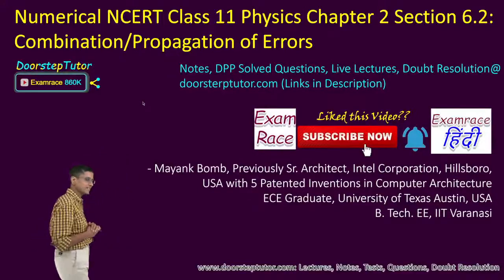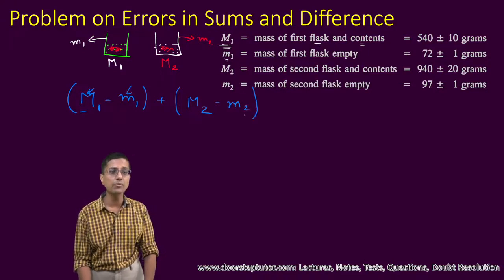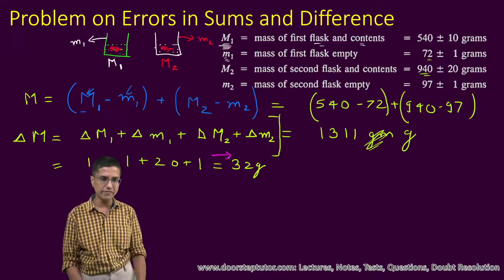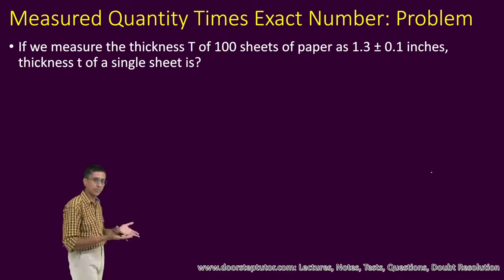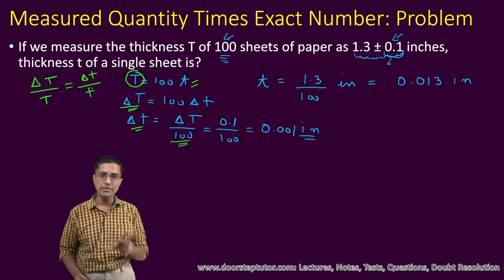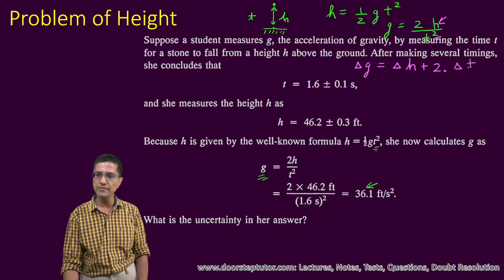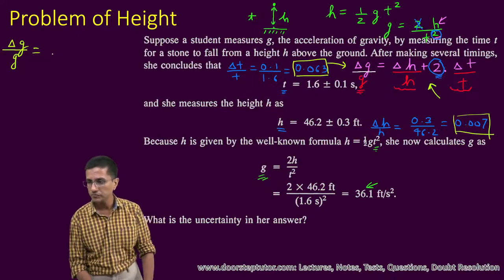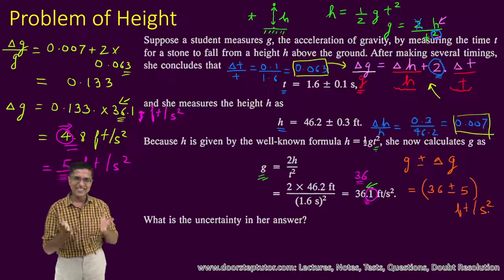Numerical Combination or Propagation of Errors in Sums & Products - Physics Class 11 Chapter 2.6.2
Chapters:
0:00 Importance of Numericals in Error Propagation
0:19 Example: Measuring Mass of Contents
1:36 Calculating the Value of the Quantity
3:10 Introduction to Error Calculation

This video teaches how to calculate the propagation of errors when physical quantities are added, subtracted, or multiplied in physics. Students will learn practical applications through numerical examples involving the mass of flask contents and empty containers, determining absolute errors, and combining uncertainties for accurate measurements. This session is especially useful for Class 11 physics students and aspirants preparing for engineering and medical competitive exams like JEE and NEET. The lesson breaks down complex algebraic error formulas into simple, step-by-step calculations.

Questions answered in this video:
• How do you calculate error propagation for sums and products in physics?
• What is the method to find the total error when measuring the mass of contents in a flask?